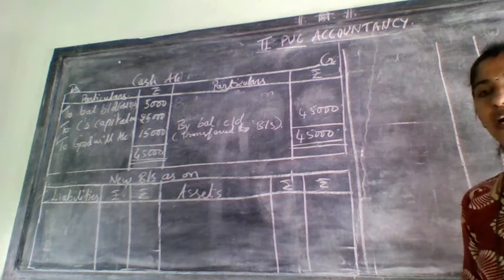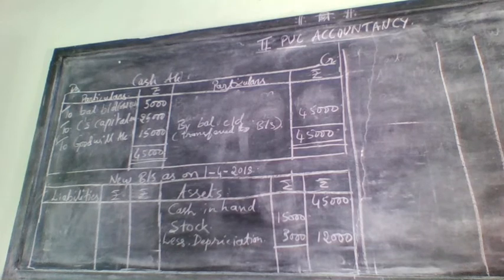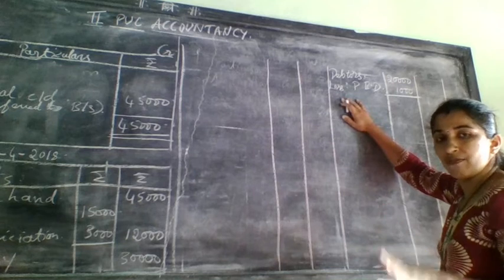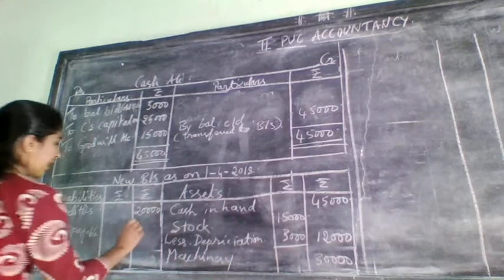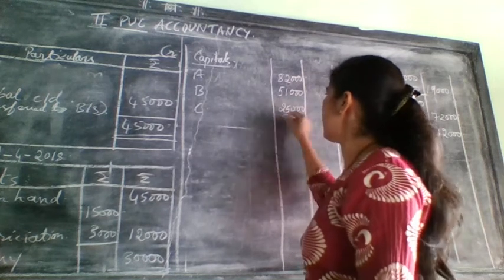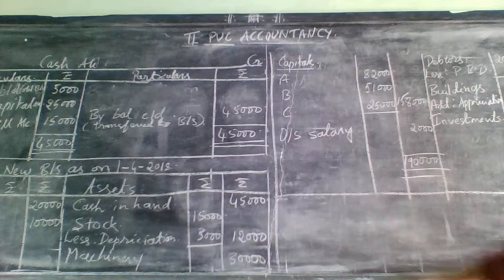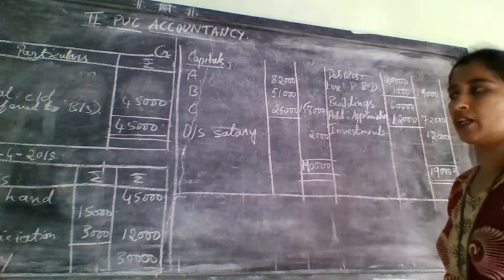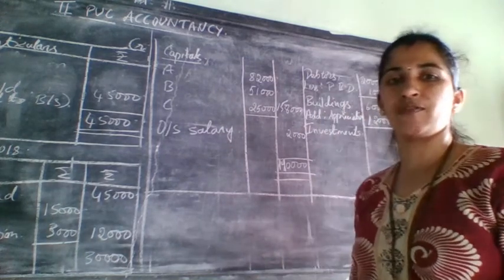Admission of the partner - Prob 1, Part 3